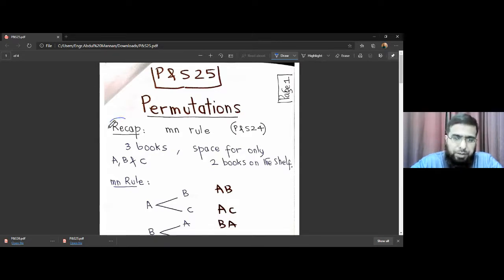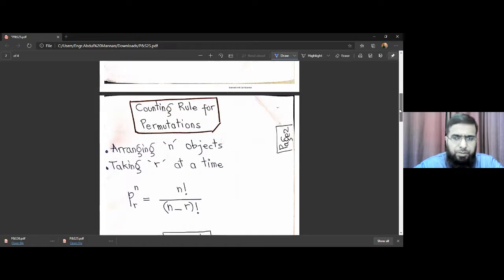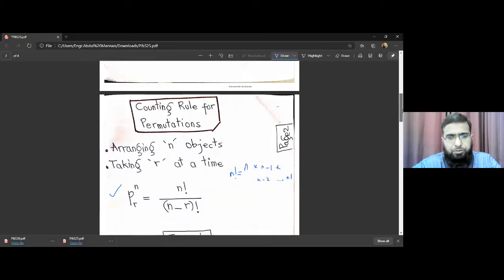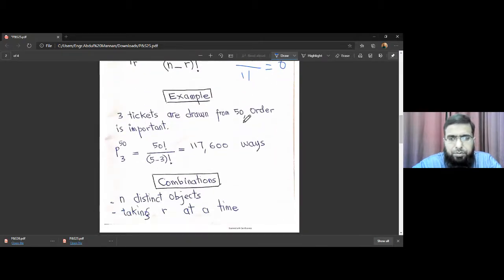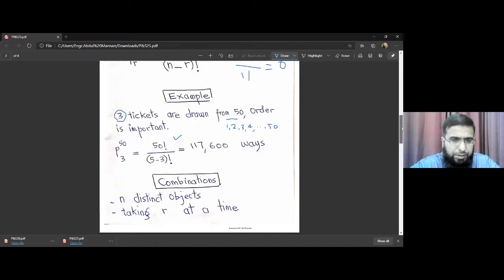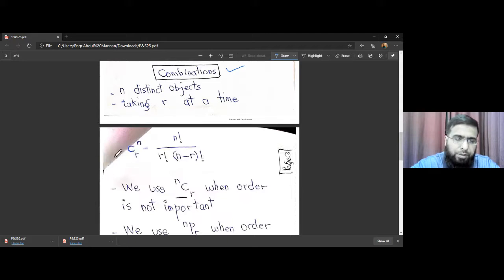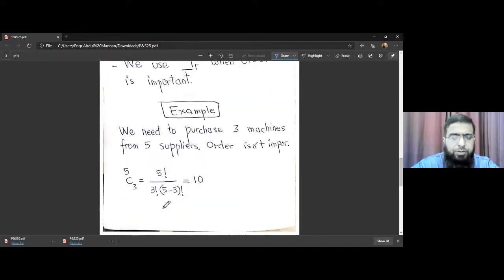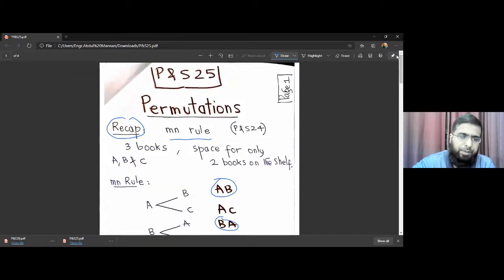P&S25 | Permutations | Combinations | Probability and Statistics | Abdul Mannan